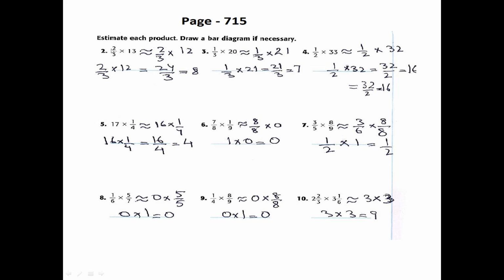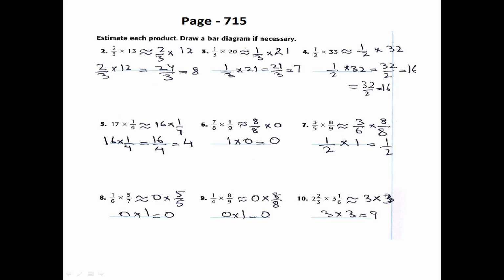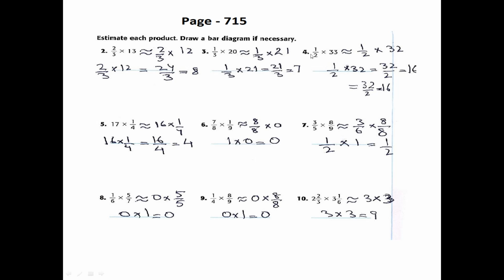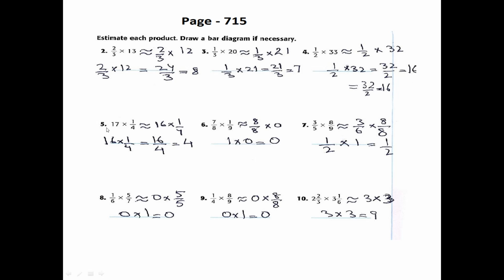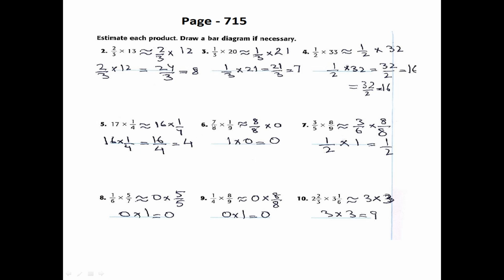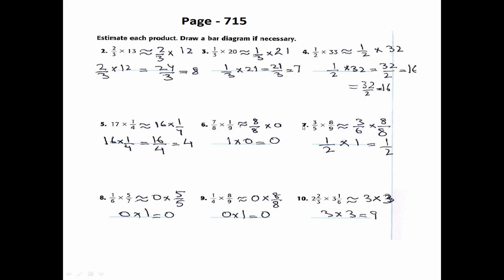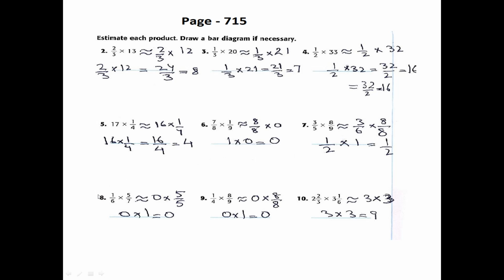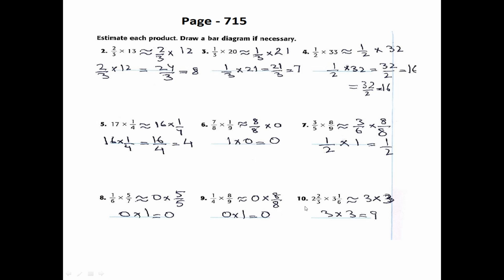Grade 5 Lesson Estimate Products of Fraction